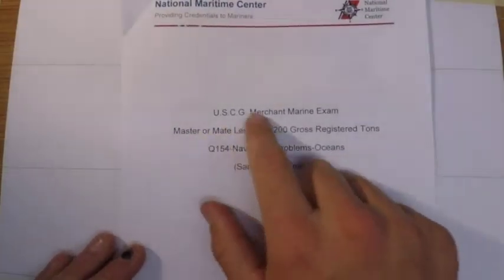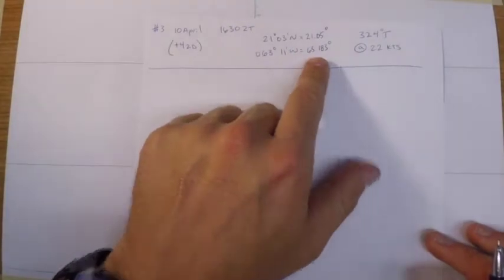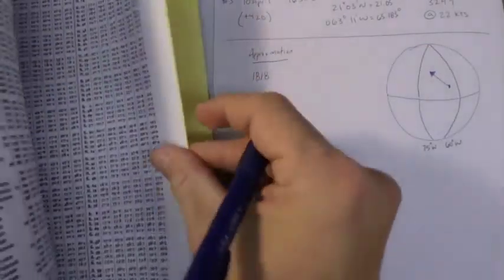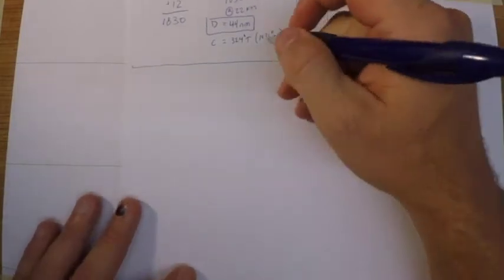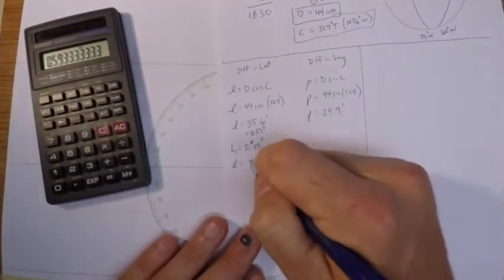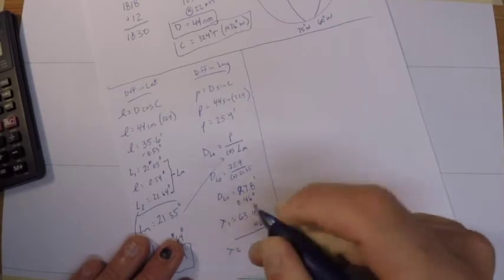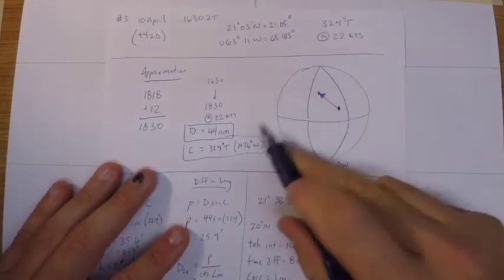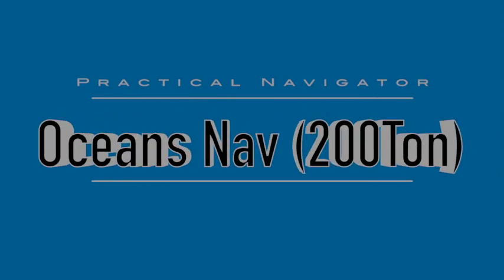200 Ton Oceans Exam Problem 3